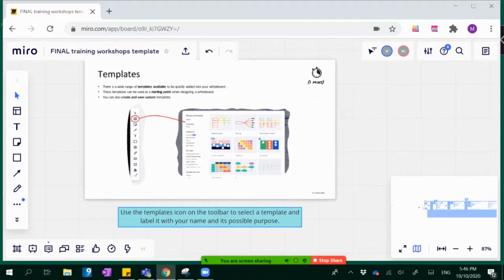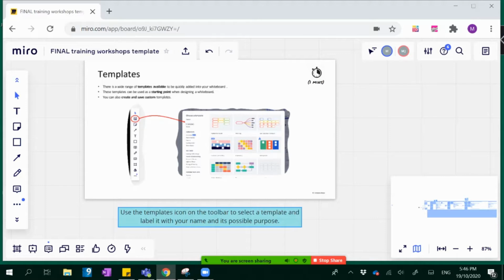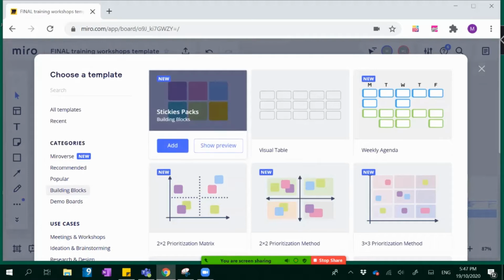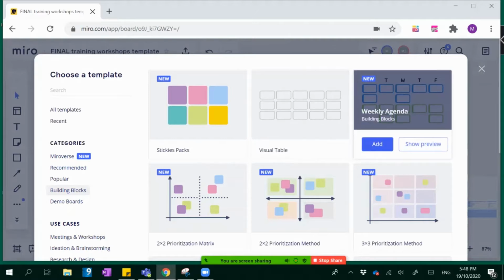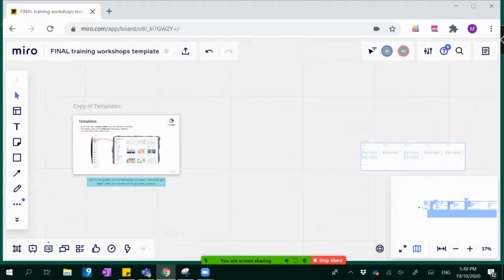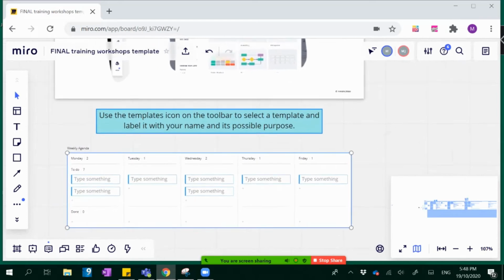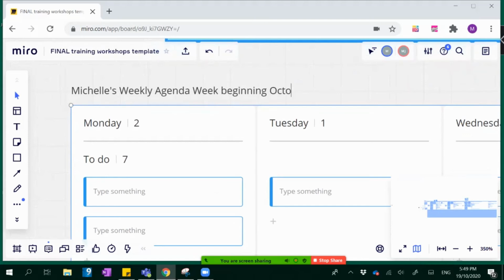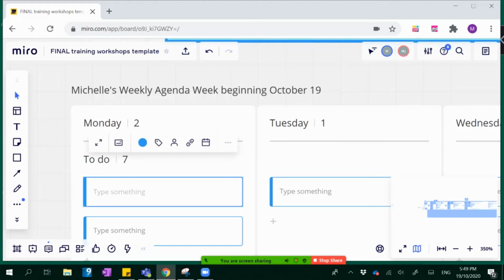2. Add a template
This video is part of our Miro Starter Kit a selection of short videos showing you some applications of Miro tools. This video shows how to add a template to your Miro board.